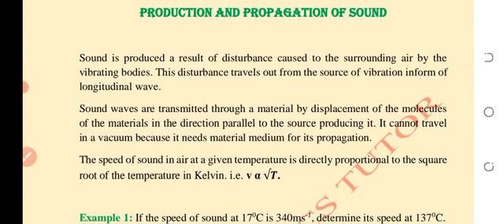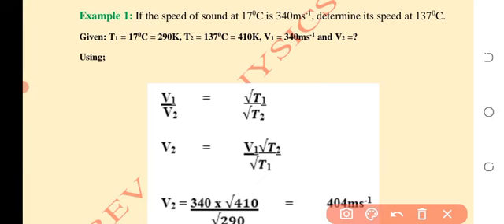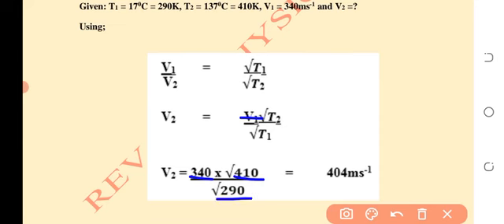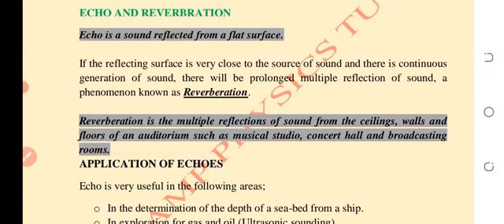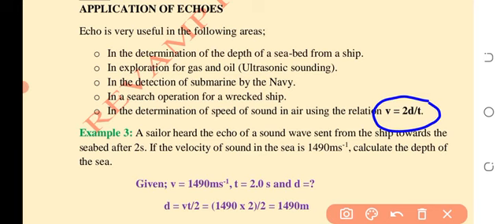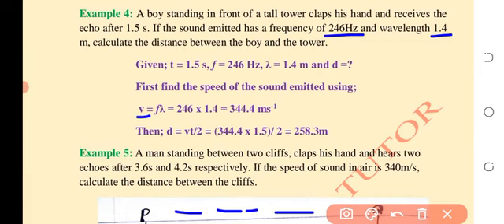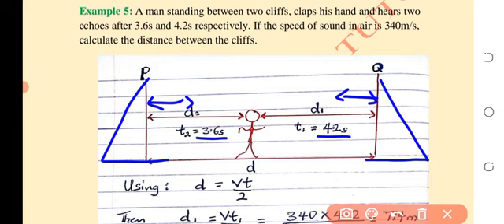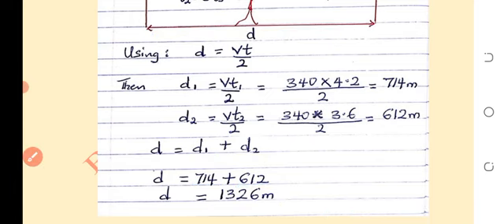Production and Propagation of Sound: WAEC, NECO and UTME past questions solutions.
Solution to past questions in WAEC L, NECO and UTME.